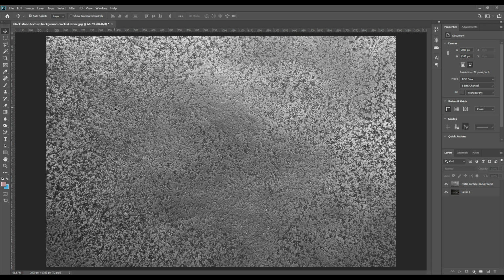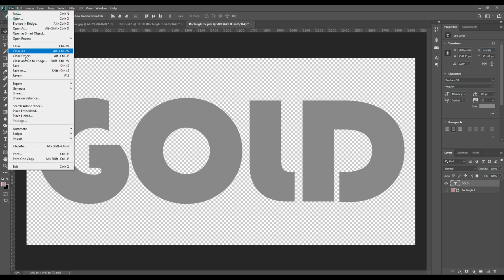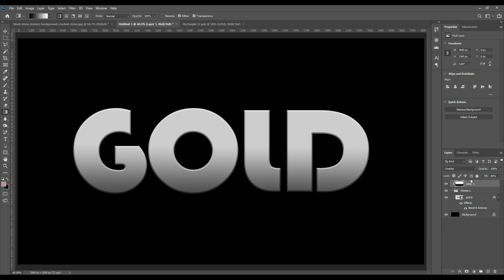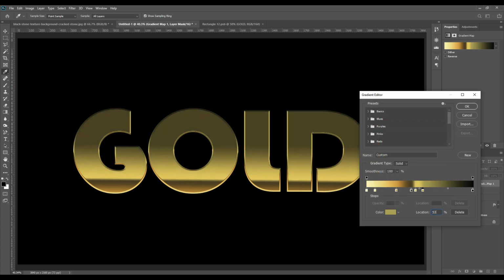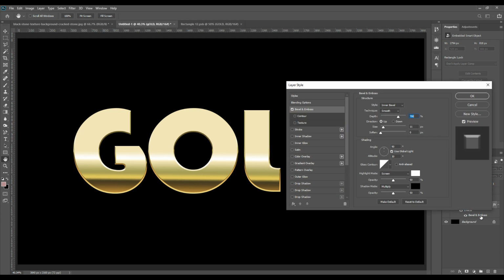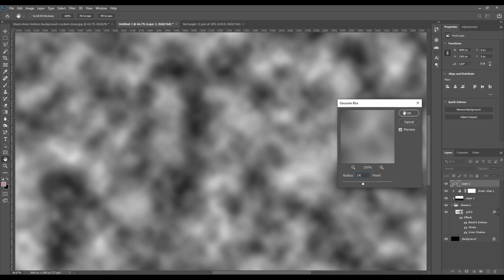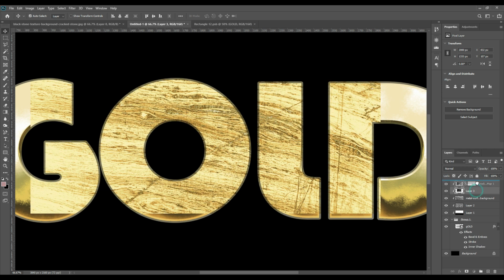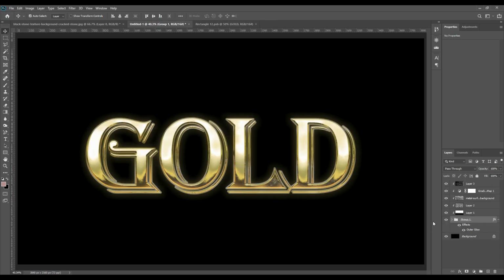Creating a Glowing Gold 3D Text Effect in Photoshop | Photoshop Tutorial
Hi guys welcome back to the channel!  Hope you are having a great week, today we have something special for you all. In today's video, We have showed you how you can create a texture of any material in just a few steps...Make sure you watch the full video for a detailed and better understanding. Feel free to drop any request or queries in the comment section. Take love peeps! Bye!